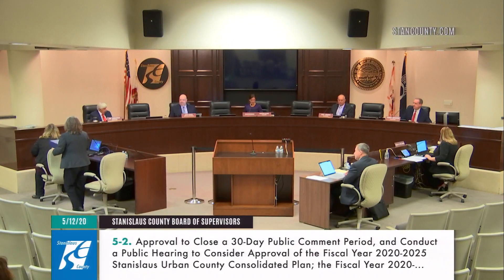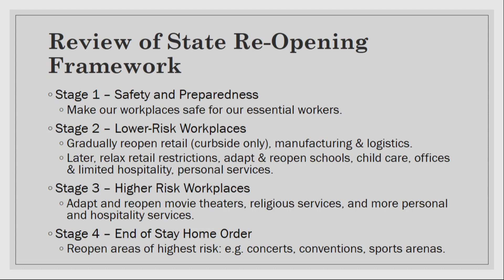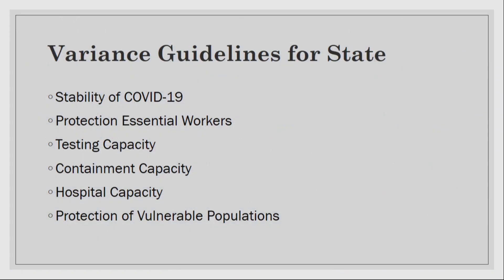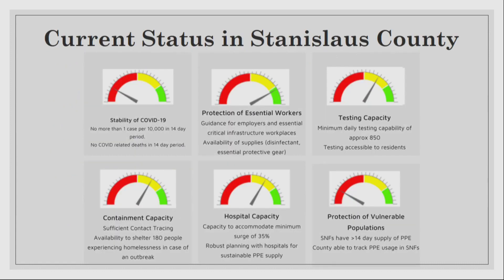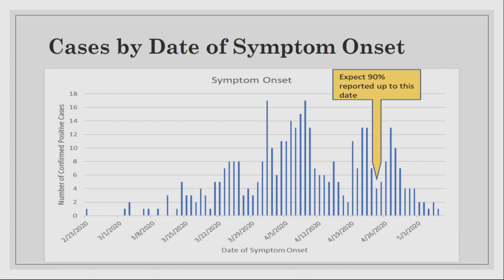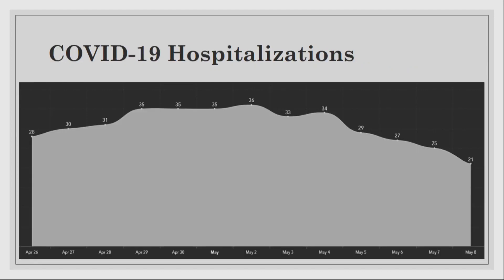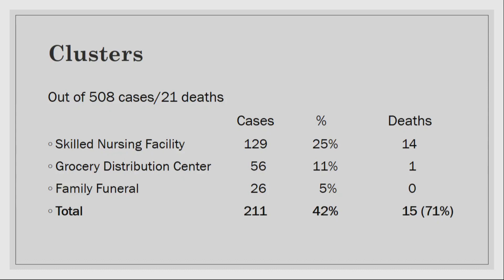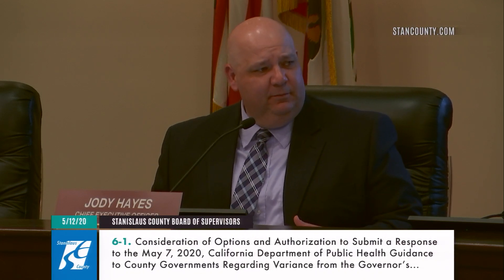Stanislaus County Board of Supervisors Meeting 5/12/2020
The Stanislaus County Board of Supervisors discuss the County's COVID-19 response as of 5/12/202.